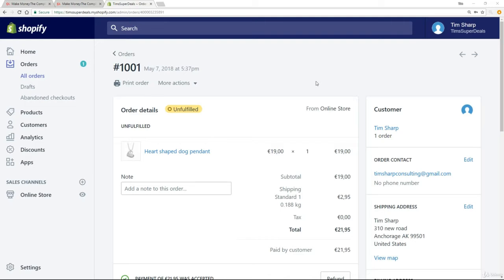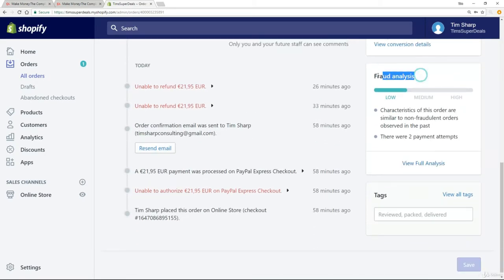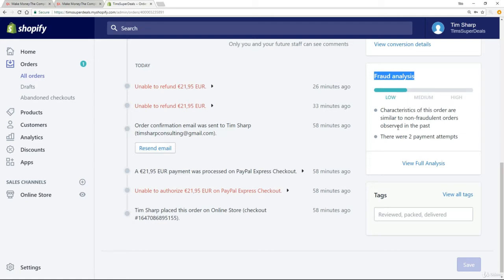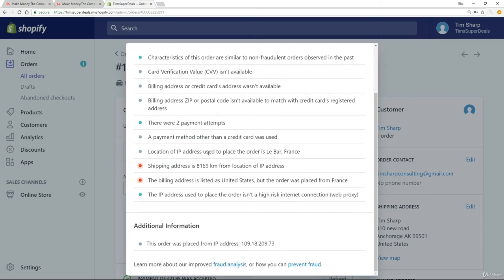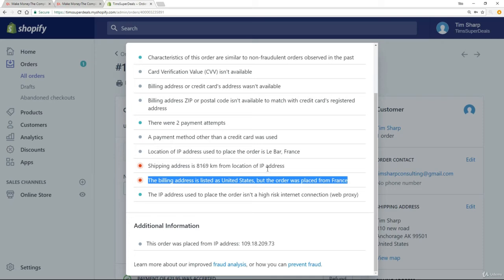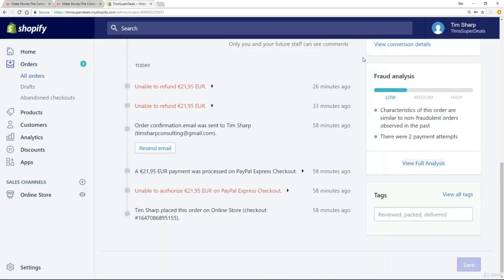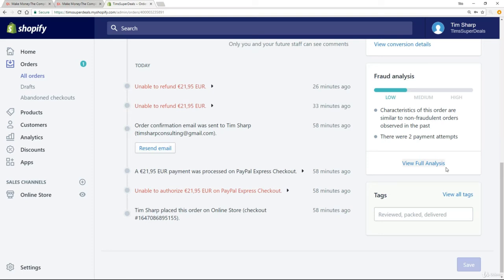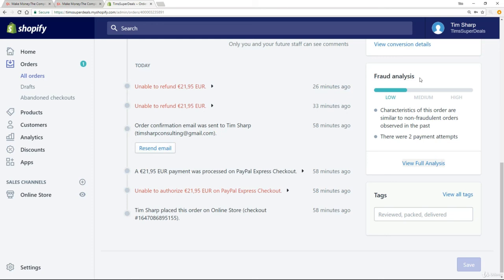046 Fraud analysis tools